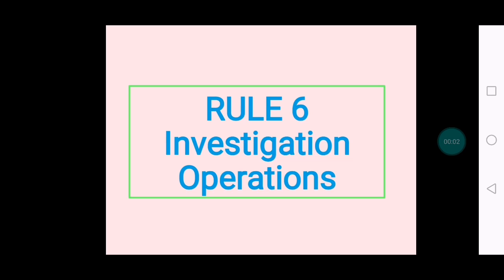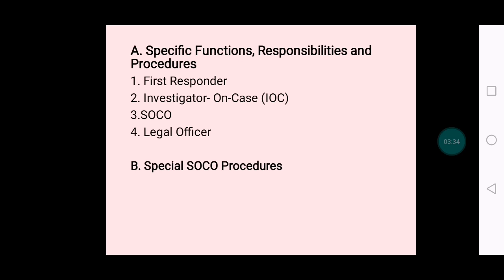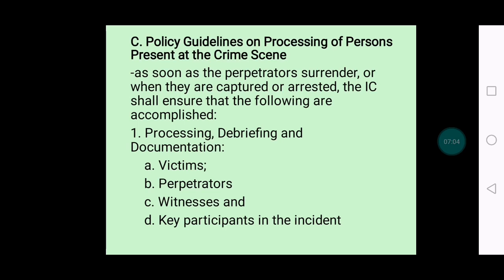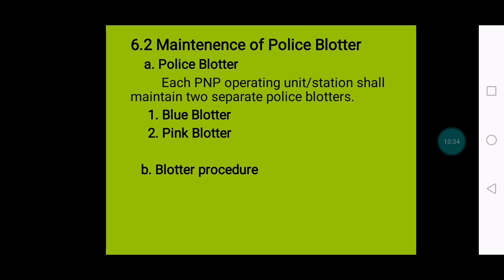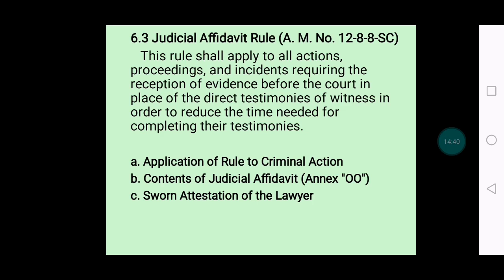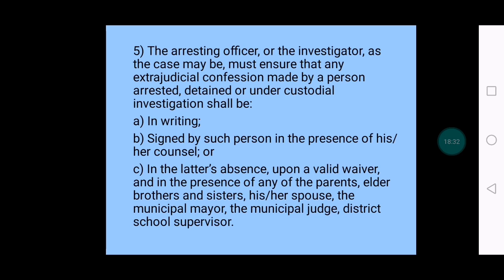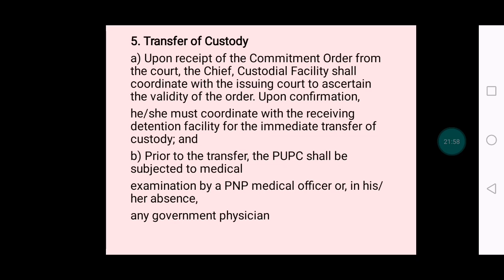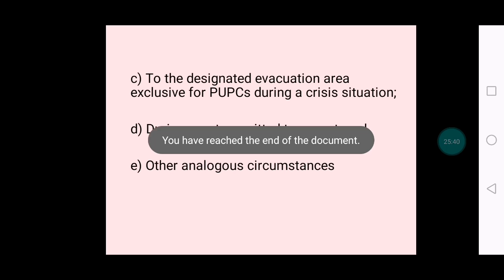Rule 6 Investigation Operations